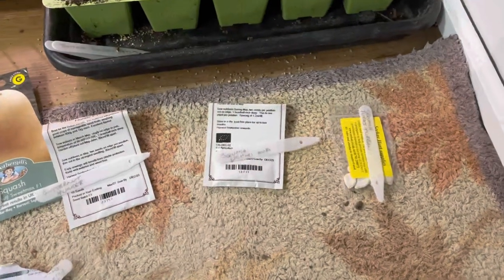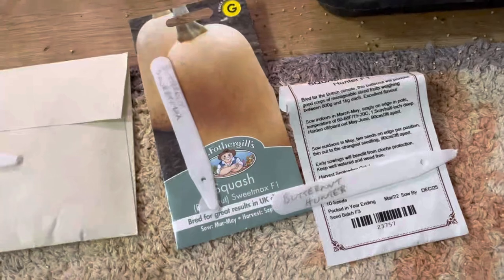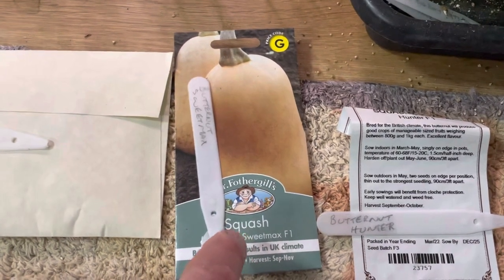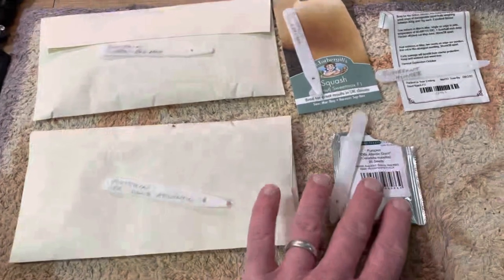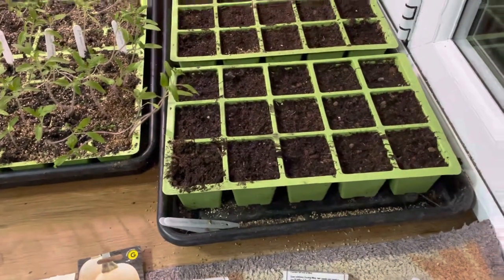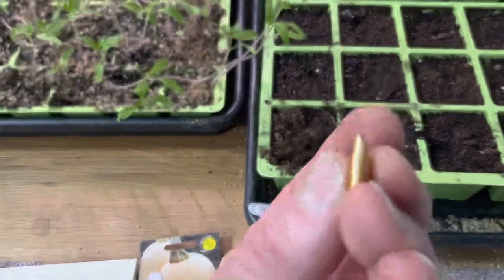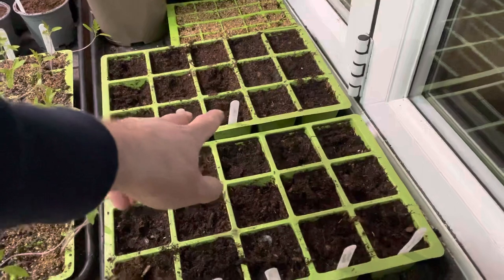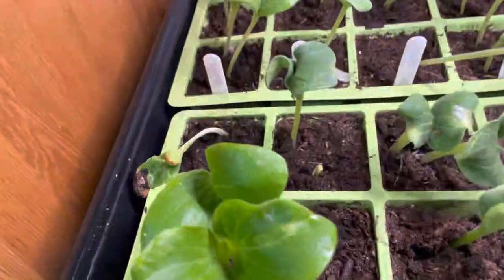How To Grow Pumpkins And Squash From Seed, Growing Pumpkins, Growing Squash, Vegetable Gardening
More than growing the Pumpkin and Squash plants well, ground preparation is fundamental to their success.
The video below shows my preparations.
Key is plenty of organic matter and sustained provision of feed.

After preparing the planting beds, and having grown the juvenile plants, it’s time for planting.

At the end of the growing season its time to harvest, whether that is squash or pumpkin fruits

For more Pumpkin videos, including how to propagate pumpkin plants, then please take a look on my channel